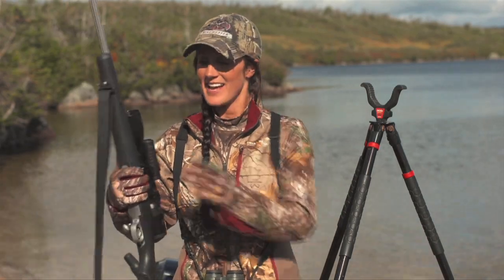Best Gun Sling Ever Made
Melissa Bachman explains why she likes having a rubber sling When you want a sling that holds tight, doesn't slip, and moves with you on your hunt.